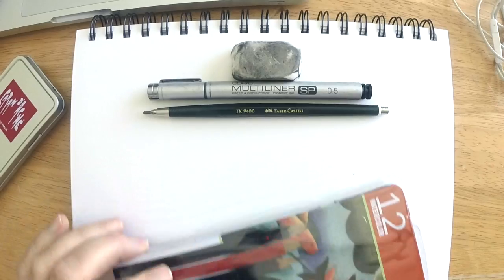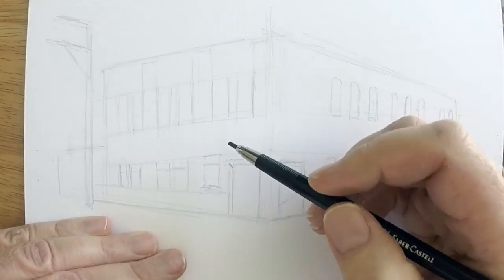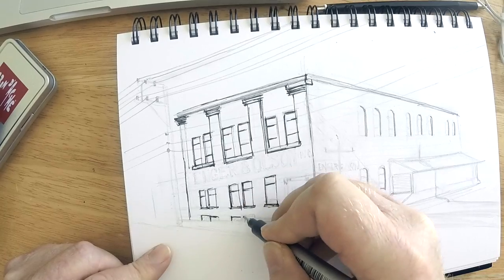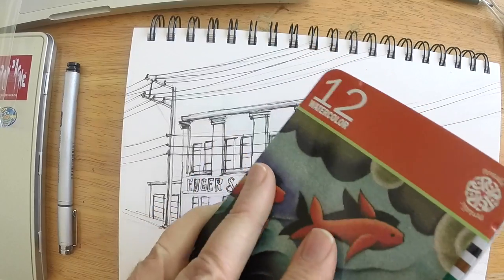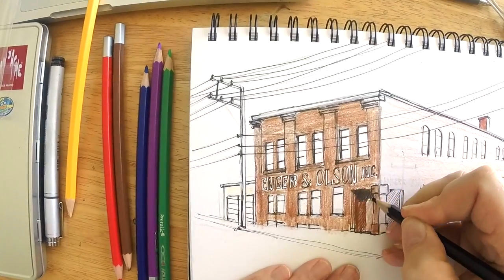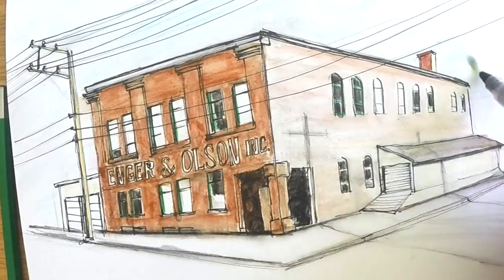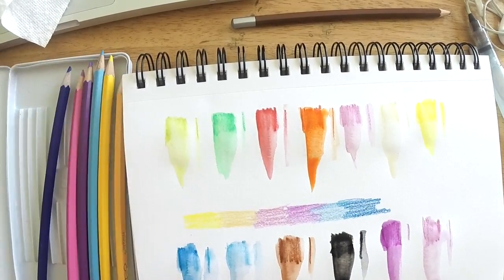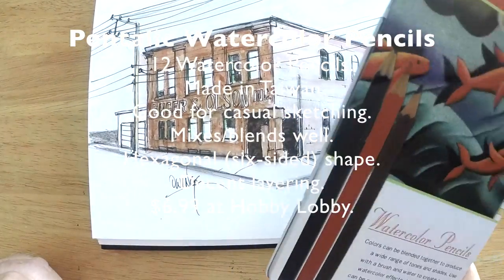Pentalic Watercolor Pencils & Demo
This is a drawing demonstration and look at the inexpensive Pentalic watercolor pencil set. This set is good for casual sketching or kids school projects. These aren't artists grade watercolor pencils, but are good for projects and can be found for sale here: a href="